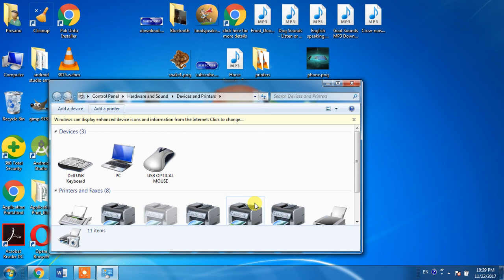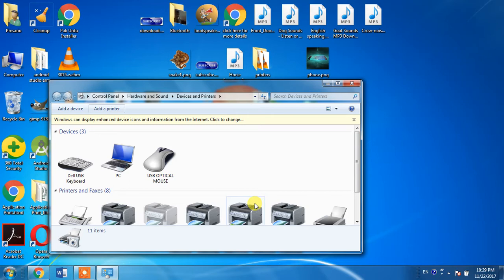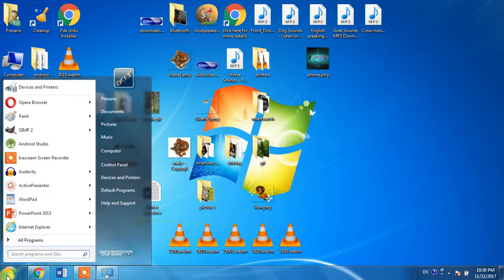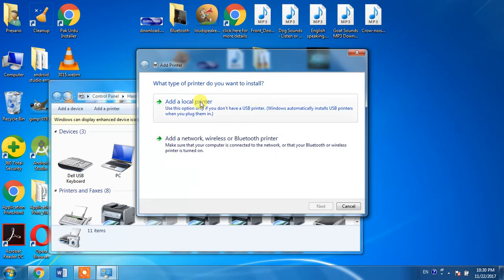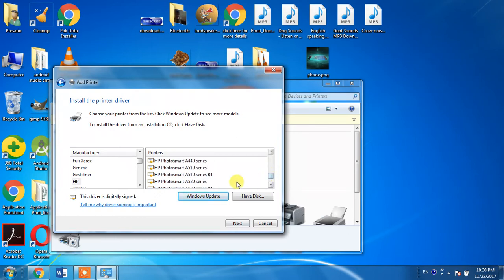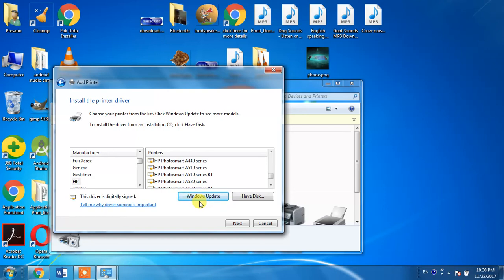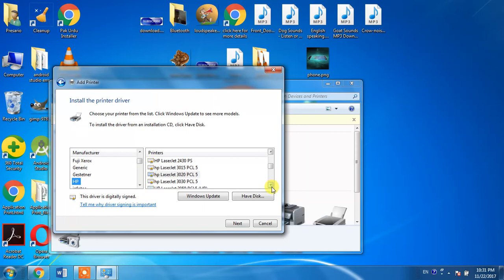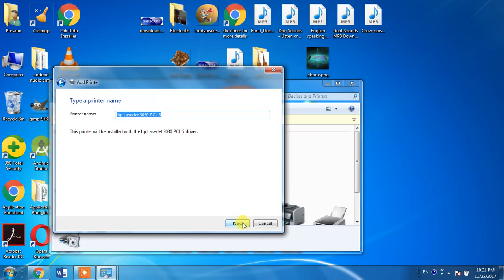How to install hp laserjet 3030 printer driver on windows 7 and windows 10 32 bit and 64 bit